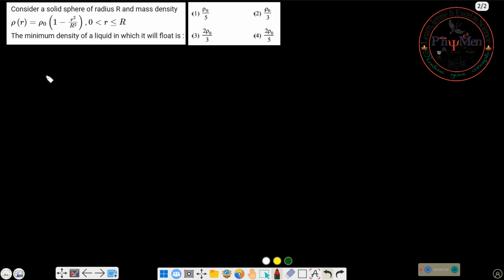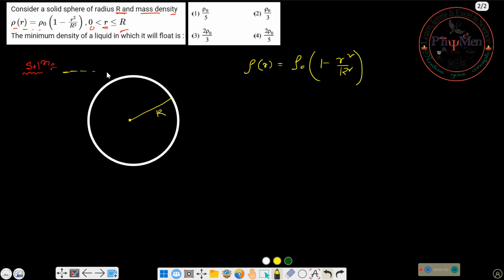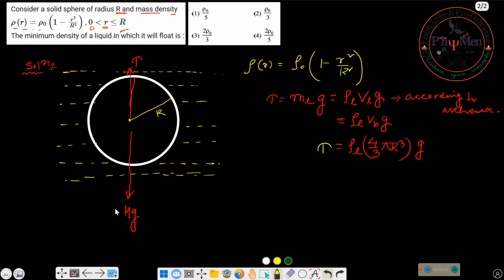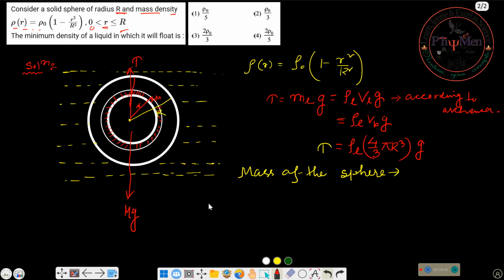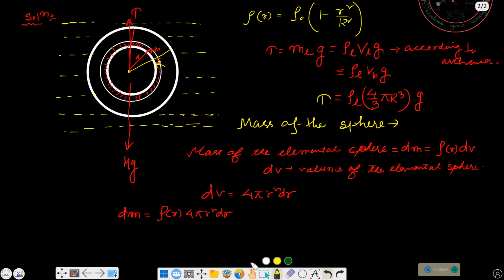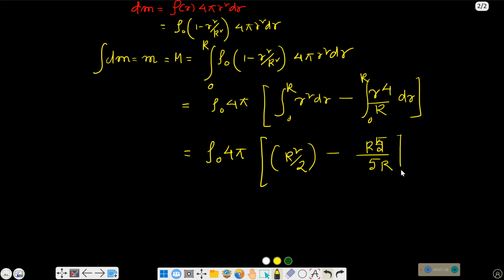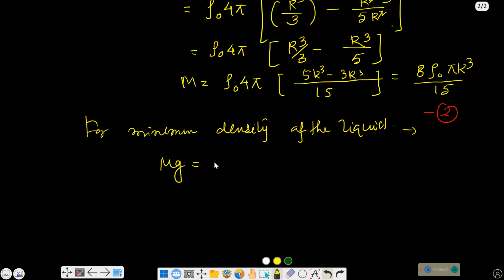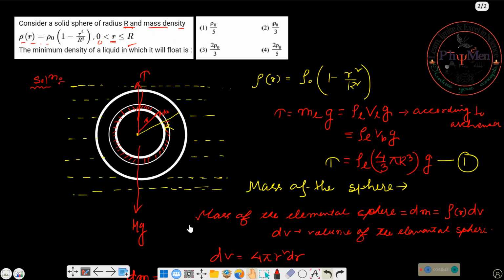fluid mechanics problem3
Consider a solid sphere of radius R and mass density ρ(r) = ρ₀(1 - (r²/R²)), where r vaies from 0 to  R. The minimum density of a liquid in which it will float is
jee​main2025​

jee​mains2025pyq​
jee​mainpreviousyearquestions​
jee​mainpyqsolution​
jee​mainphysicspyq​
jee​mainphysicsquestionsolution​
jee​mainfluidmechanicstrickyquestions​